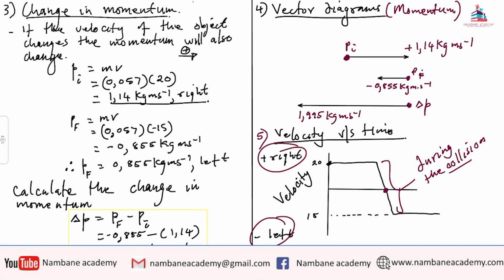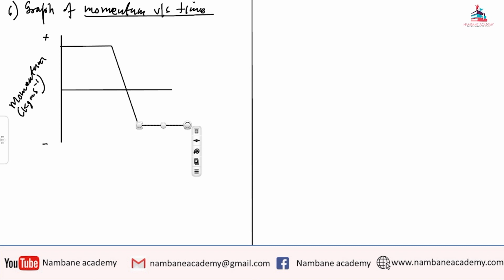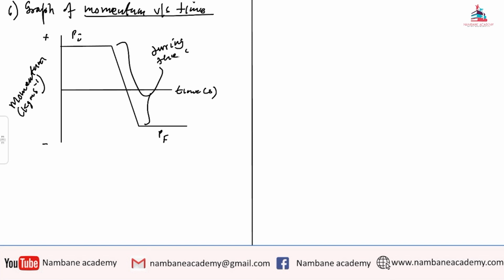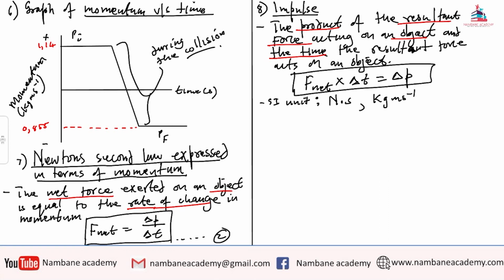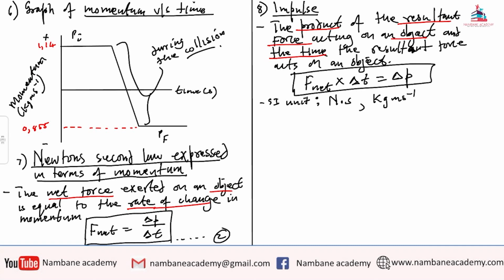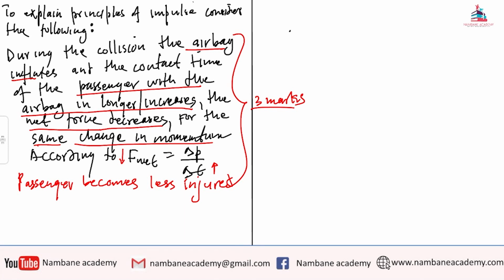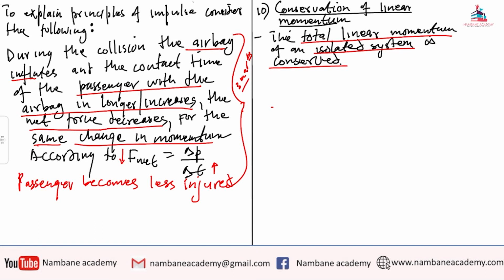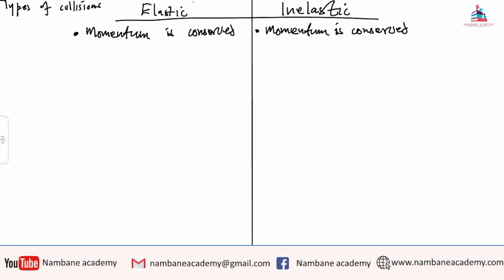Grade 12 | Physical Science |Momentum | Full lesson | Basics | Part 2 2024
concepts of Momentum and Impulse are explained, which will address the basics and help do well in this topic.